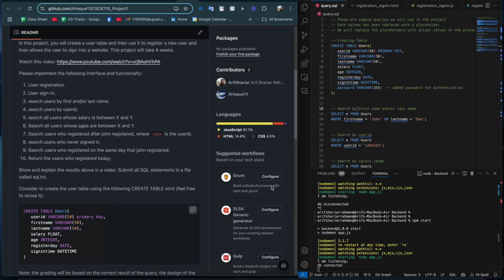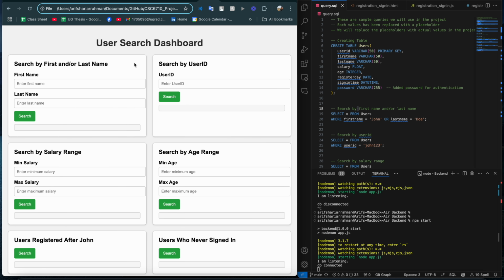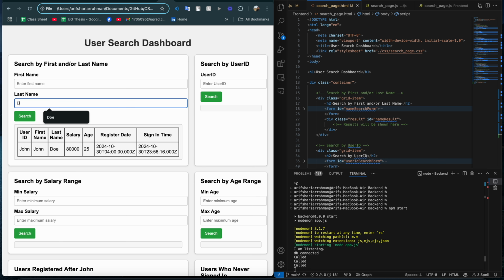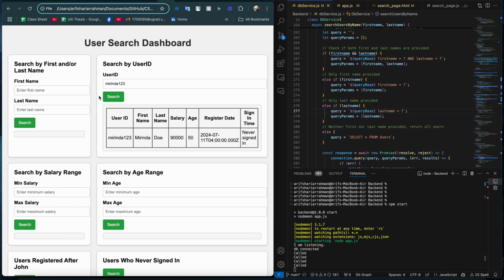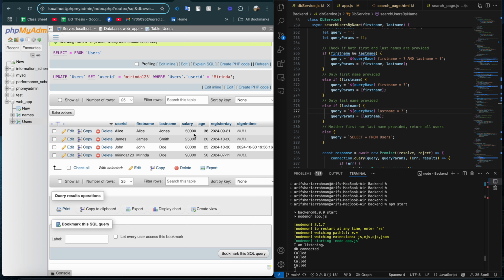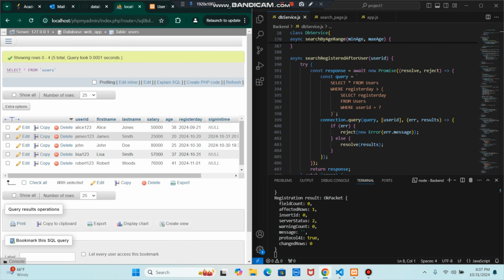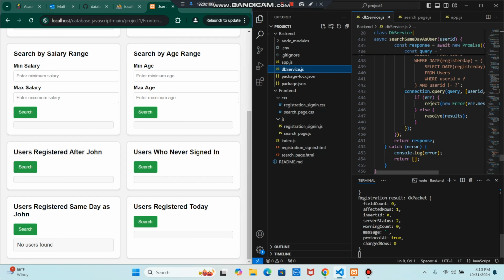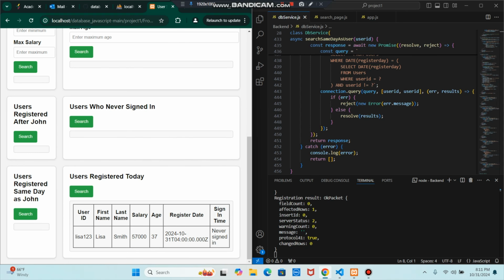CSC 6710 | Project 1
This is the submission for Group 5